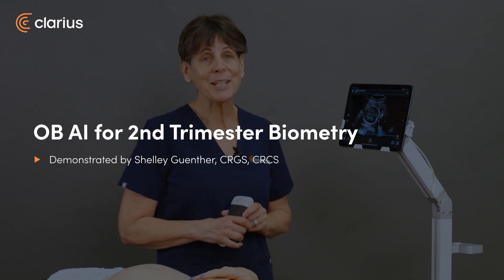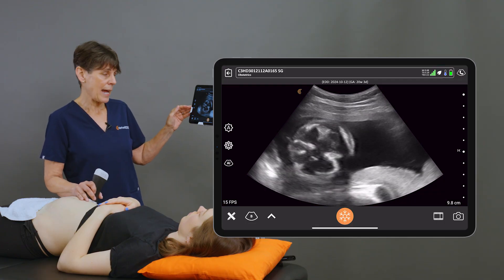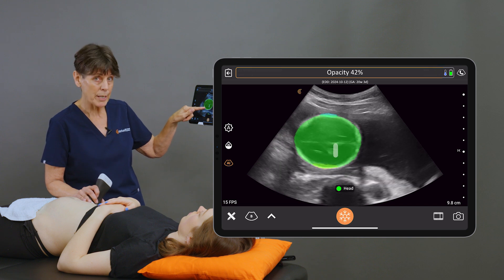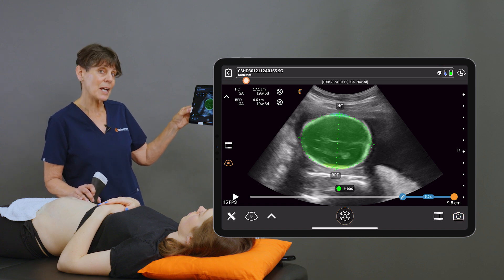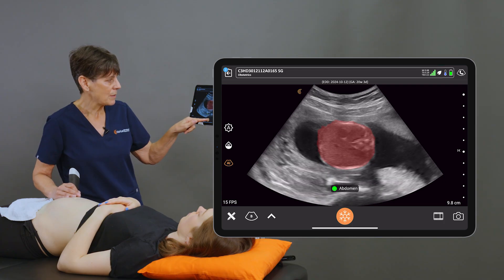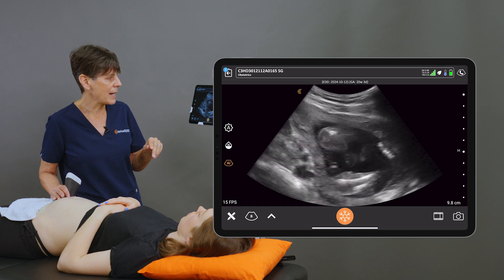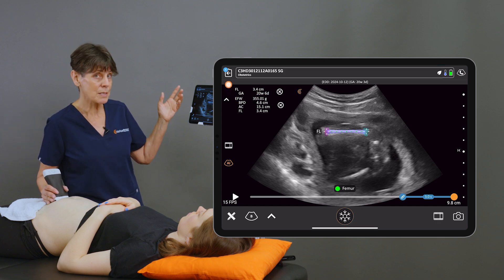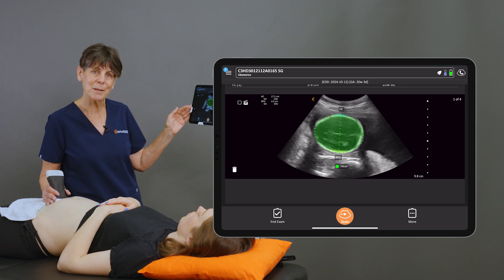OB AI for 2nd Trimester Biometry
Clarius OB AI simplifies 2nd trimester measurements by highlighting anatomical regions and indicating in real time when the images are optimal .  The AI will then perform the measurement that corresponds to the anatomy on the screen.